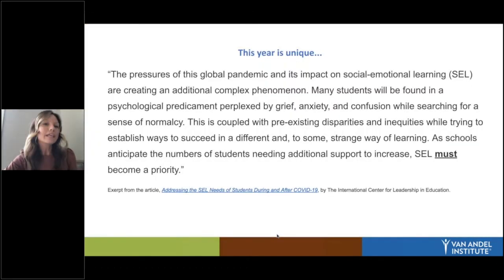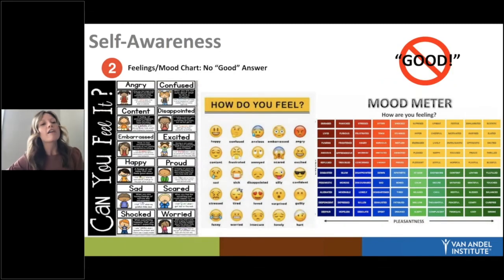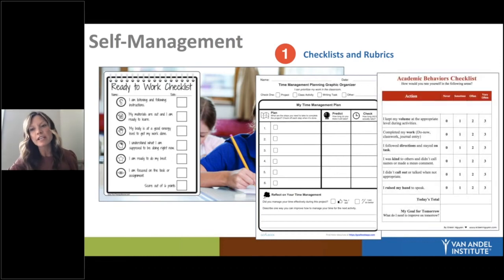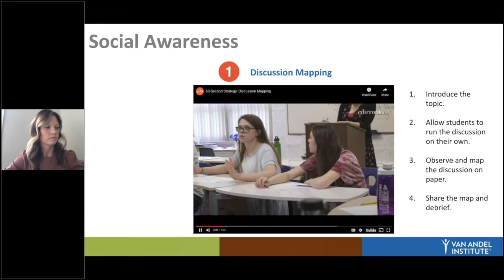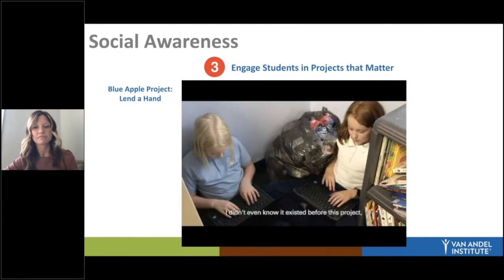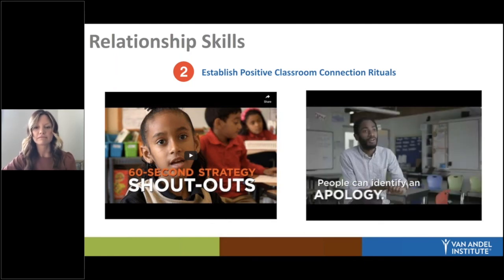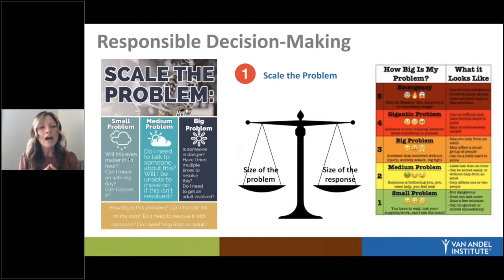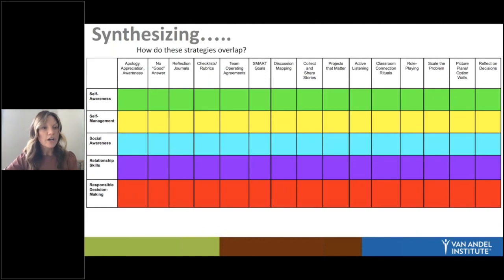Don't SEL Them Short: Fostering Social and Emotional Learning Skills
The 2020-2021 school year is ushering in a level of teacher and student stress like no other. Students will need well-developed social and emotional skills to successfully navigate not only these uncertain times, but also future relationships and challenges in college, career, and beyond. So, how do we explicitly develop these skills within our students? How do we do so in an in-classroom, distance, or blended environment? In this session, discover teacher-tested strategies to meaningfully improve SEL skills in conjunction with your content-area instruction. Leave with practical ideas for equipping students with the skills you know will matter well into their futures.